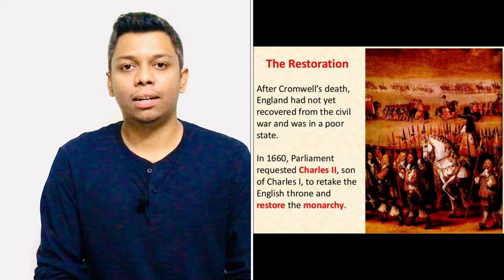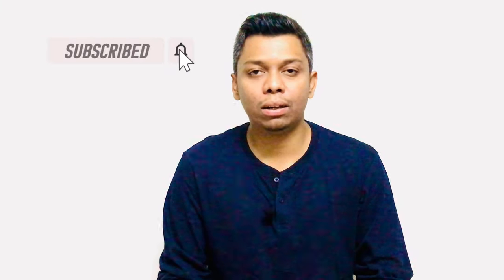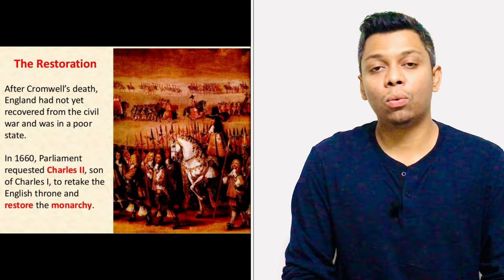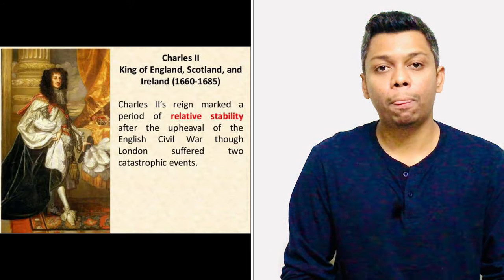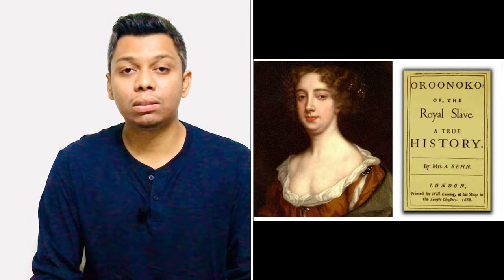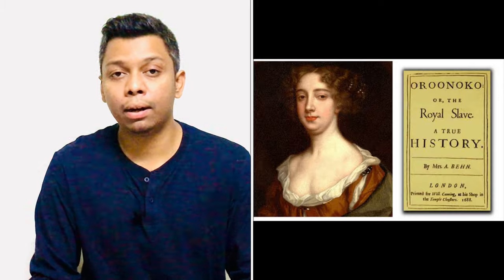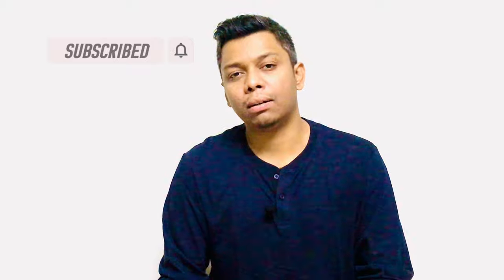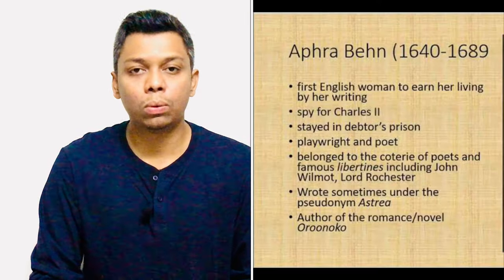RESTORATION AGE IN ENGLISH LITERATURE | Age of John Dryden | John Milton | 1660-1700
👉 Restoration Age in English Literature is the English literature written during the historical period commonly referred to as the English Restoration(1660–1689), which corresponds to the last years of the direct Stuart reign in England, Scotland, Wales, and Ireland.
👉 THE RESTORATION AGE (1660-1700) The period from 1660 to 1700 is known as the Restoration period or the Age of Dryden because monarchy was restored in England.
The atmosphere of gaiety and cheerfulness, of licentiousness and moral laxity, was restored. The theatres were reopened.
👉 Restoration Literature Characteristics:- Comedy of Manners. The Comedy of Manners is a theatrical genre that was uber-popular during the Restoration period. ...
Satire.
👉 Age of John Dryden | John Milton
👉The Restoration writers couldn't get enough satire. Heroic Couplet. Social Life. Politics. Faith. Restoration of Monarchy. Rejection of Puritanism.
👉 Why is it called the Restoration period - The name 'restoration' comes from the crowning of Charles II, which marks the restoration of the traditional English monarchical form of government following a short period of rule by a handful of republican governments.
👉Who is the writer of the Restoration period - William Congreve is a super-important playwright of the Restoration period and a disciple of John Dryden's. He is known for his comedies, which catered to the tastes of the time: bawdy and full of sexual innuendo.
👉 Restoration literature, English literature written after the Restoration of the monarchy in 1660 following the period of the Commonwealth. Some literary historians speak of the period as bounded by the reign of Charles II (1660–85), while others prefer to include within its scope the writings produced during the reign of James II (1685–88), and even literature of the 1690s is often spoken of as “Restoration.” By that time, however, the reign of William III and Mary II (1689–1702) had begun, and the ethos of courtly and urban fashion was as a result sober, Protestant, and even pious, in contrast to the sexually and intellectually libertine spirit of court life under Charles II. Many typical literary forms of the modern world—including the novel, biography, history, travel writing, and journalism—gained confidence during the Restoration period.